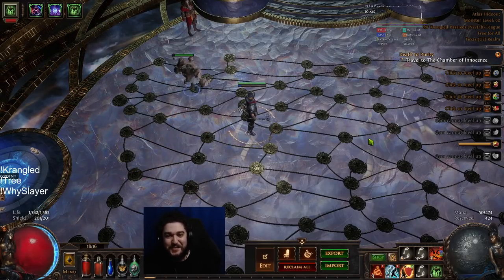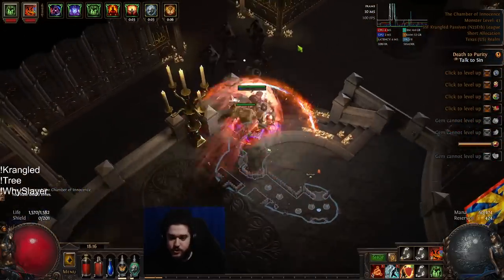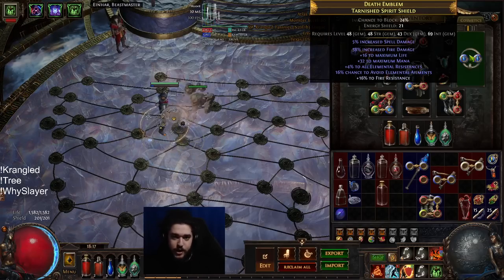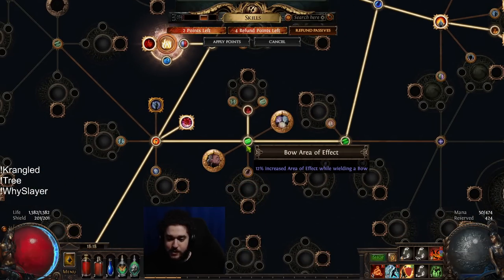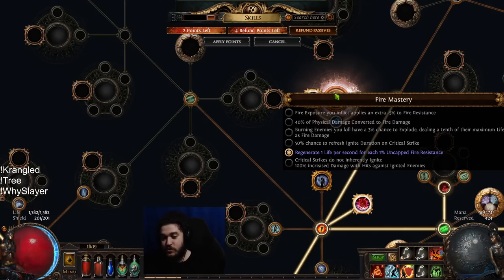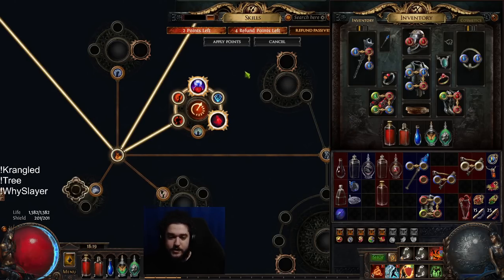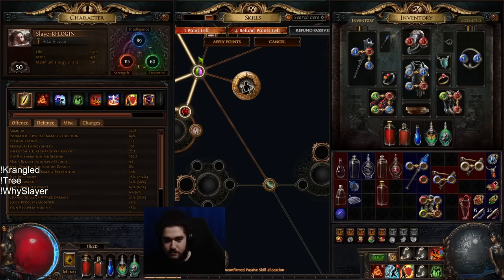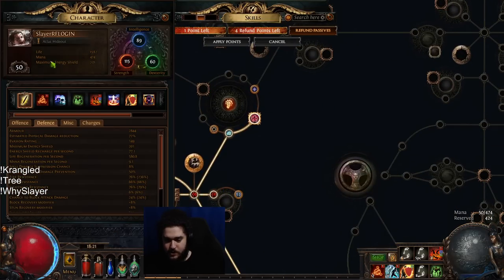Path of Exile - I went Slayer RF to level 50 in the Krangled event